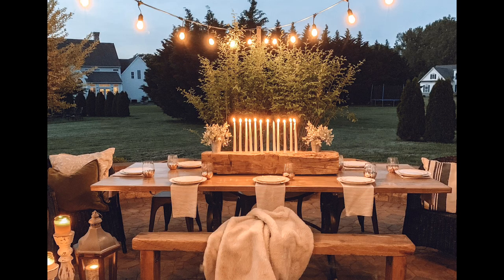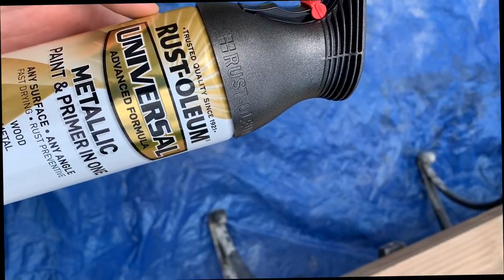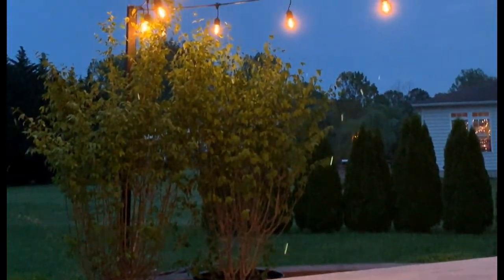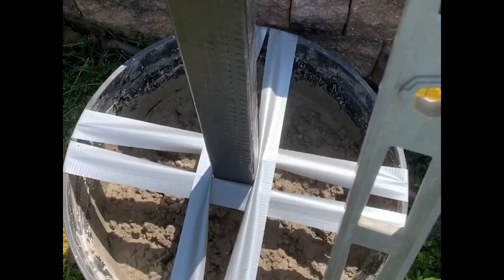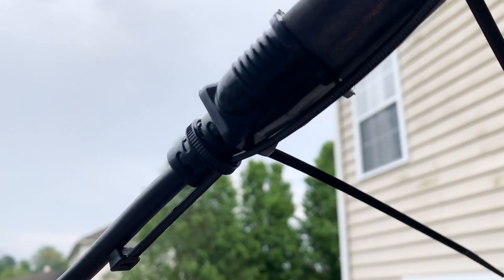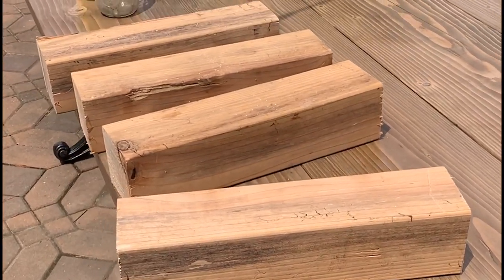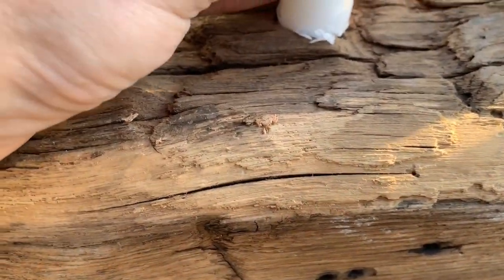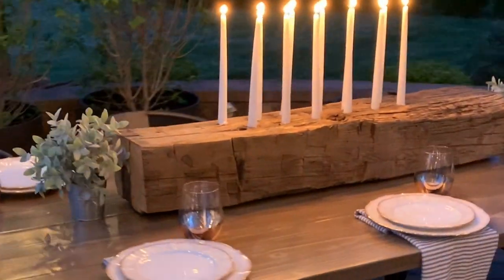DIY Outdoor Dining Space Makeover | One Room Challenge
We had a neglected patio that needed some life breathed back into it, but only about $100 to spend.  This is how I brought it all together.